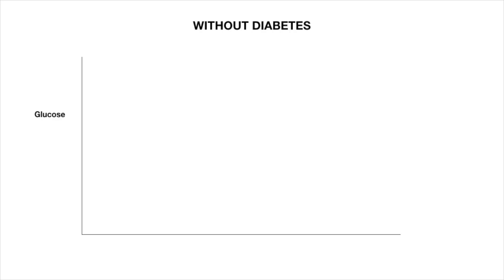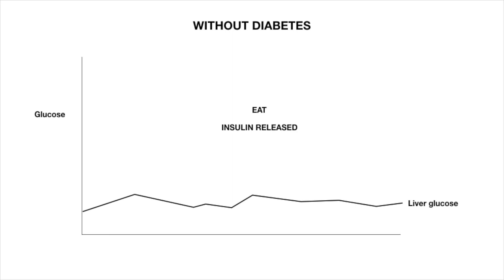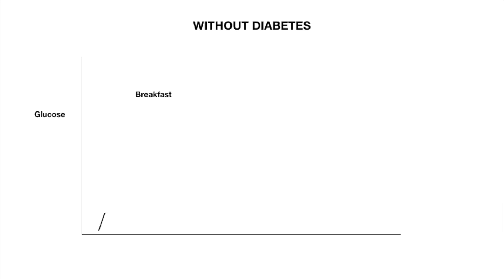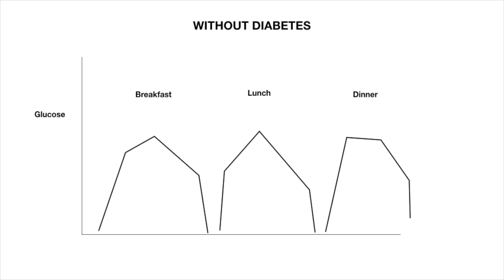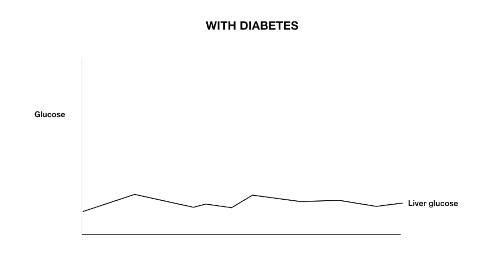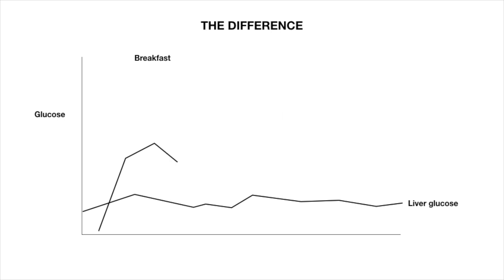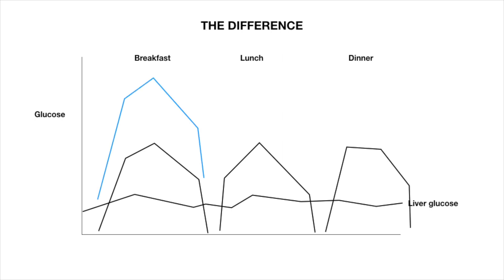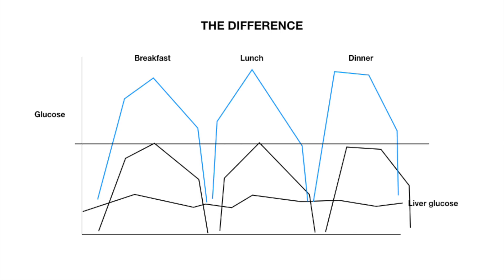How the liver causes hyperglycaemia in type 1 diabetes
When people think diabetes, they think the pancreas, carbohydrate and insulin. Most people outside of healthcare forget about the liver's influence on glucose levels and how important it is to manage this appropriately.

This video explains why your glucose levels might be higher than expected in type 1 diabetes and what you can do about it.